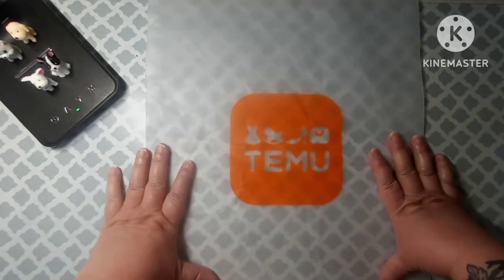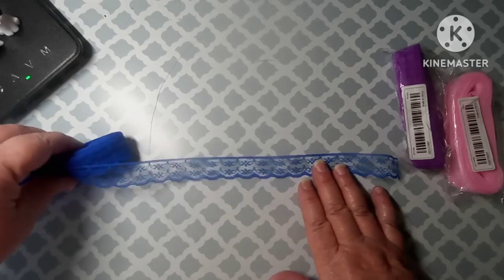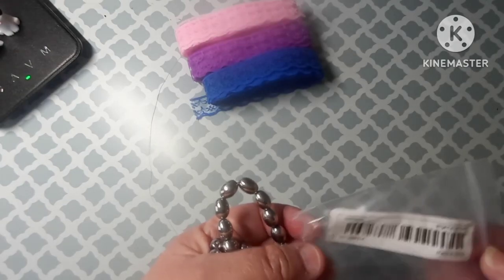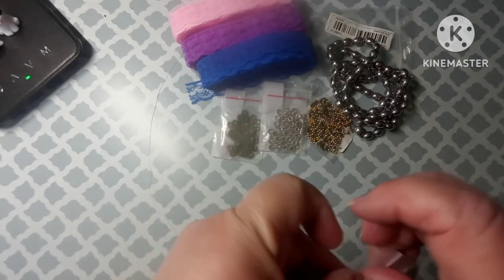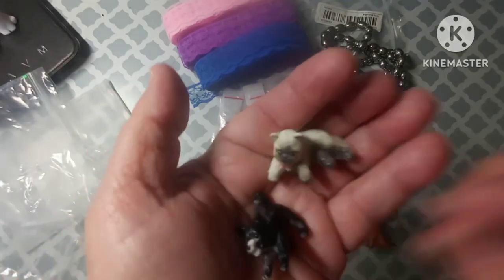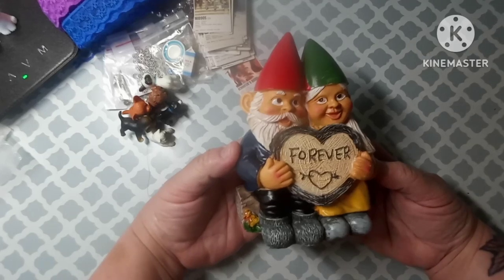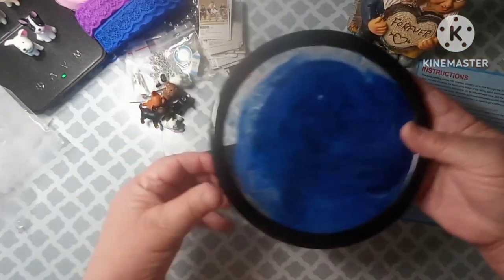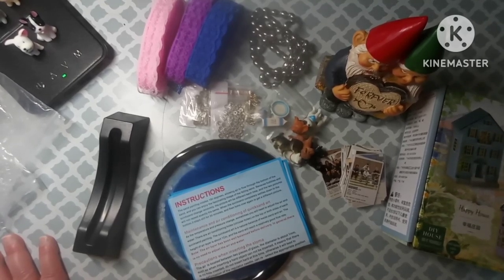I'm Now A Temu Affiliate!!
[[Spring Sale for up to 90% off]]🔶

🔶Use my Discount Code ( fav75729 )for 30% off for new users

💜Links to my favorites items💜

64sheets Classic Film Poster Sticker Removable No-Residue Waterproof Sticker For Laptop Guitar Skateboard $1.99💰

Multicolor Round Synthetic Hematite Spacer Beads Electroplated Non-Magnetic Ball Loose Beads For DIY Jewelry Craft Making $2.09💰

10 Yards Lace Ribbon Width 2.2cm Trim Fabric Embroidered Sewing Decoration For DIY Decorative Sofa, Curtain, Bedding, Clothes Edge Wrapping $1.19💰

6pcs Mini Dog Figurines Playset, Tiny Dogs Cat Animals Toy Set, Dollhouse Family Set, Pretend Play Figures, Role Play Mini Animal Figure, Cat Figures, Birthday Gift For Kids Toddlers, Desk Decoration $2.19💰

50Pcs Antique Style Alloy Spacer Beads, Flower Shape Antique Bronze, About 6.5mm In Diameter, 1.5mm Thick, Hole: 2mm. $1.69💰

1pc Gnome Couple Love Heart-shaped Resin Decoration Indoor And Outdoor Figurines Home Garden Decoration $7.59💰

Round Spacer Beads Ball End Seed Metal Beads For Jewelry Making Findings Accessories, 500-30Pcs 2-10mm Silvery Multicolor $1.19💰

Miniature Scene Assembly Handmade Diy Exquisite Small House, Happy Manor, Creative Children's Toy, Gift $17.99💰

1pc 3D Quicksand Art Table Lamp, Craft Natural Landscape Flowing Sand, Dimmable USB LED Moving Hourglass Night Light For Home Decor $10.39💰

1/12 Scale Miniature Dollhouse Breakfast Set Milk &amp; Egg Bread Juice For Mini Doll Food Play Kids Kitchen Set Accessories Toys $1.69💰

scarlets_little_crafty_corner